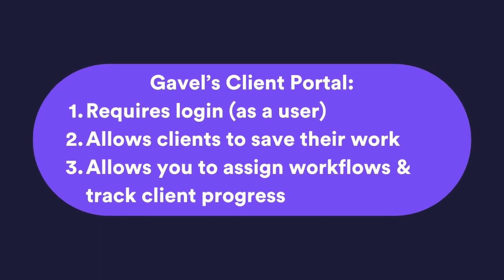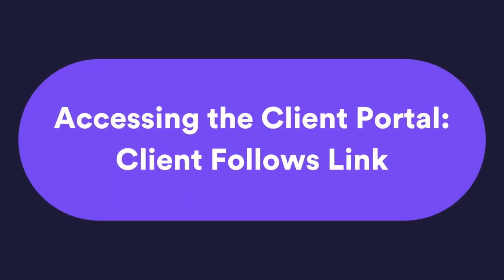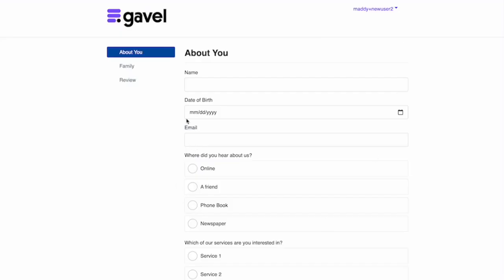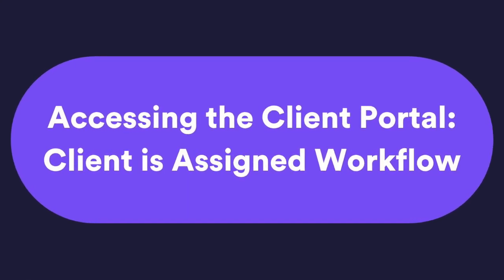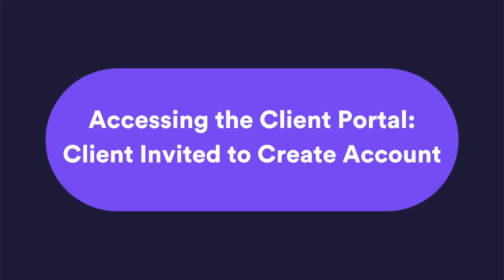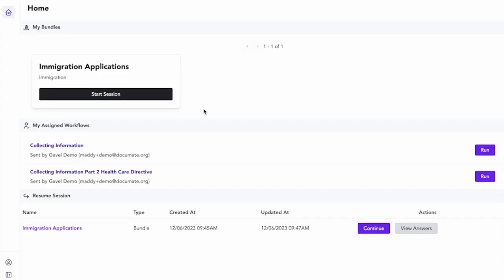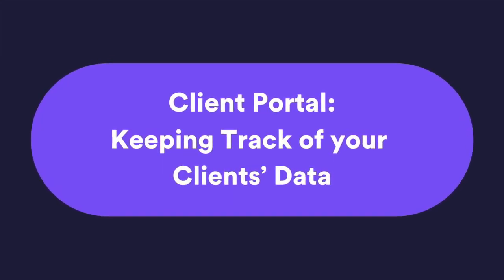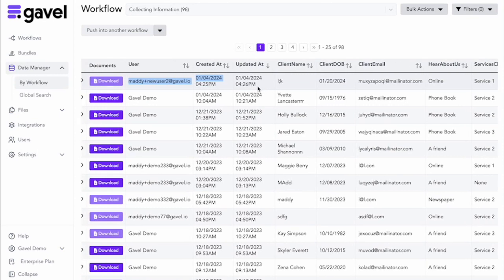Gavel Client Portal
Learn how to create a Gavel Client Portal for your users to take workflows and be assigned workflows as needed.